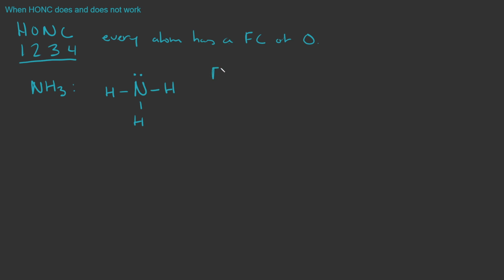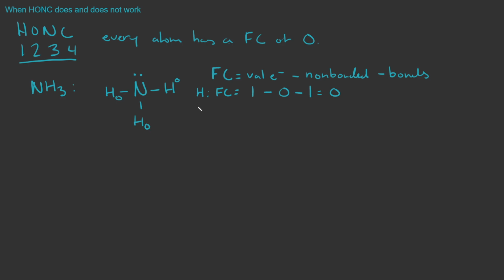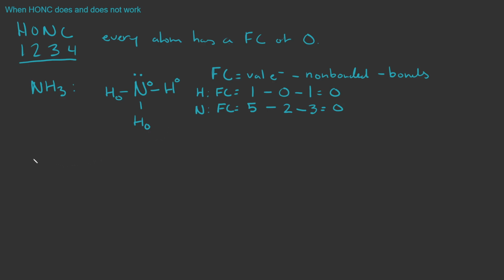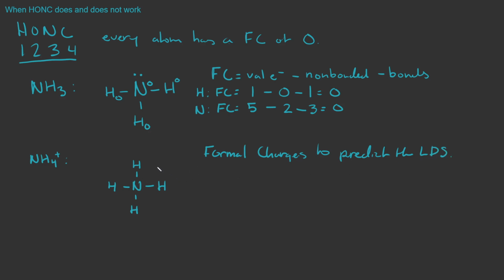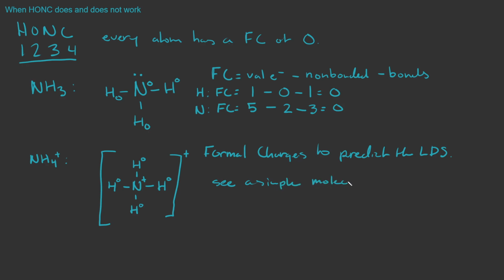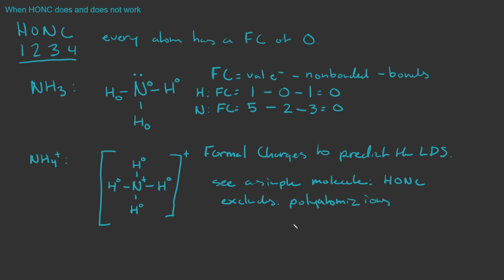When to use HONC vs Formal Charges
The reason why HONC does not work for more complicated molecules and why we have to use Formal Charges to predict Lewis Dot Structures